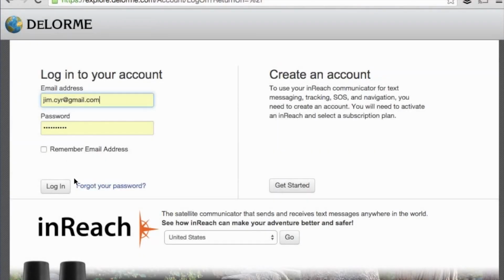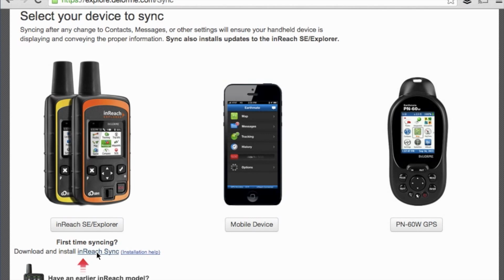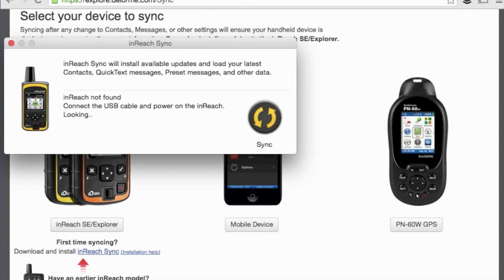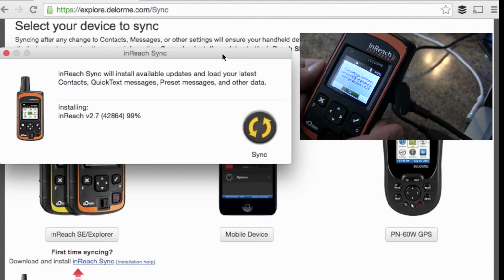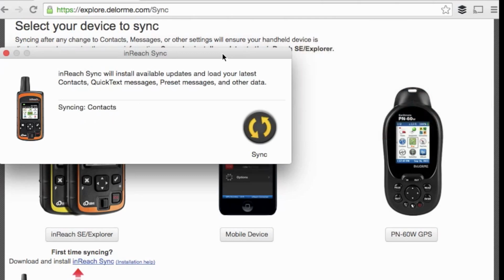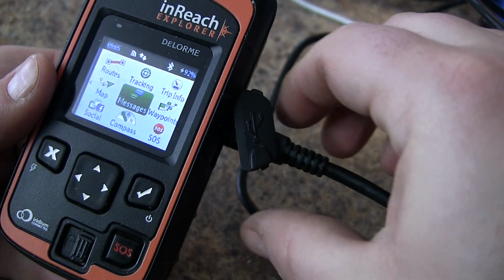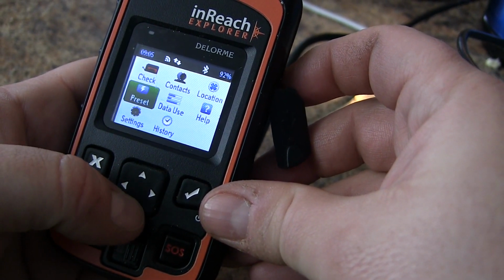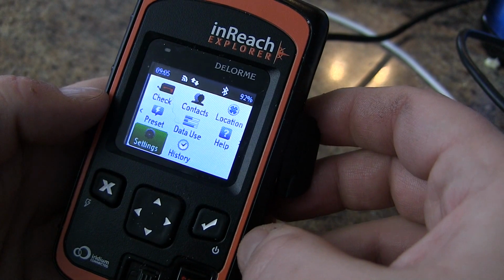Garmin InReach SE/Explorer - How to Update Firmware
We will look at the simple process of updating the firmware on your Garmin inReach Explorer or SE.

First thing we need to do is to find our USB cable and plug it into our PC or mac. Now open up a web browser and login into your inReach Portal

Usually when you login, you will see on the right side of the homepage a message indicating that an update is ready for our device. Here we'll click on the button to get to the firmware update screen.

At this point, if you have not done so, download and install the inReach sync application. Once installed you can open up the sync application.

If the sync application doesn't recognize the plugged in inReach, you can unplug/plug it back into the USB port. Once the device is recongnized, it will do a quick scan for the firmware update.

To initiate the install process, just click on the sync icon on the right side of the app. This will download the update and prepare your device.

You might notice during the update that the screen will change and the LED will blick RED, then RED/GREEN when it is in the process of writing the firmware to the device. This might take up to 15 min, so sit back and wait for the process to stop.

Depending on the firmware update, you might have to press ENTER on the device to acknowledge the update. But wait! you are not done quite yet, you might get a device restart and/or sync. Once you see the sync application giving you the OK. you can unplug the device.

To verify that the firmware was properly installed, take your device and navigate to SETTINGS | ABOUT THIS DEVICE

What better way to avoid chores than to watch videos from an array of related topics based in Nova Scotia. Starting from the outdoors with hiking, product reviews, bushcraft, outdoor skills & GPS tutorials. We even include Garmin GPS tutorials for runners. And after all that activity, you'll probably want a cool beer to quench your thirst. We also do beer reviews!

UPLOAD SCHEDULE
1st Sunday of the month = Hiking

2nd-4th Sunday of the month = Outdoor Skills, Product Demos, Product Reviews, Tutorials & Beer Reviews

Friday = Friday Night Hangout 8:30PM EST LIVE Stream